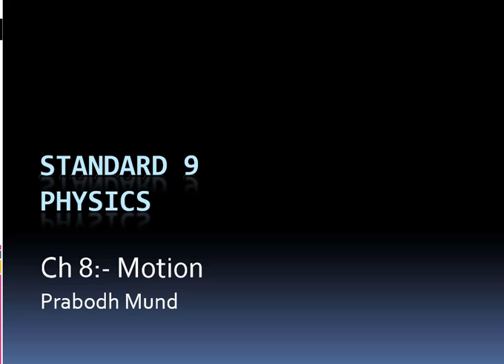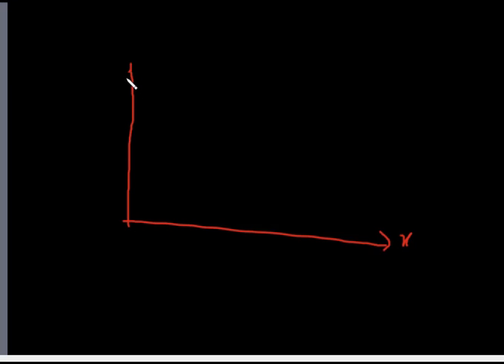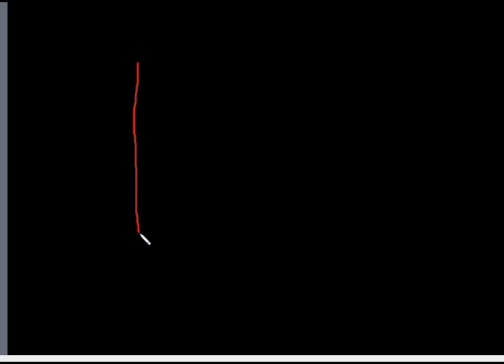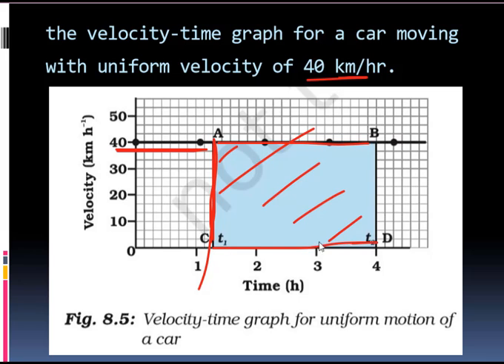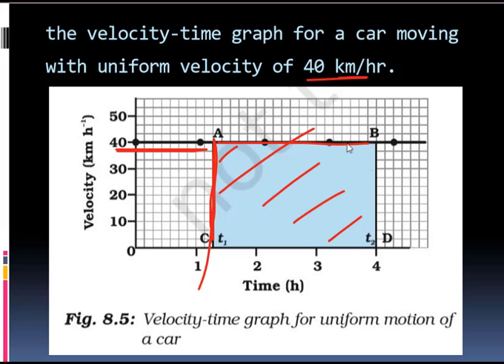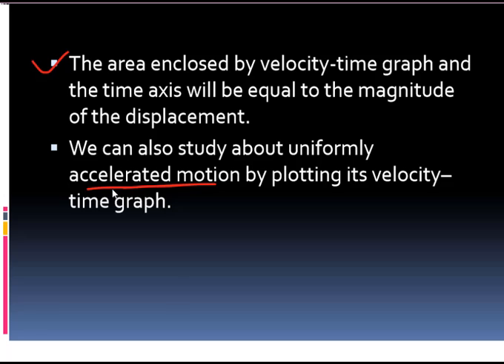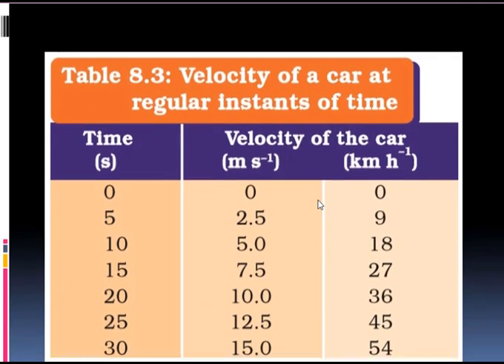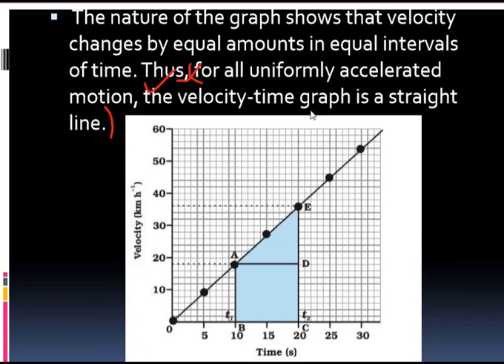CBSE Std IX Ch 8 Motion Part 6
in this video I have explained about velocity-time graph.